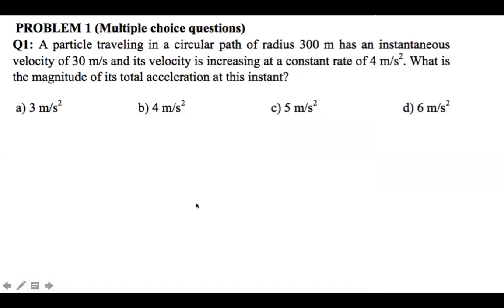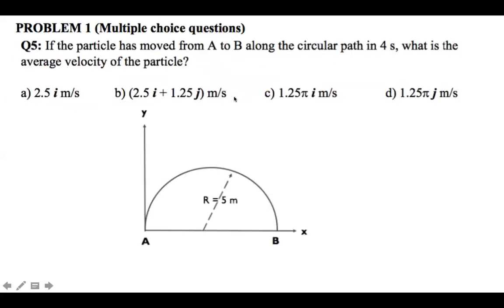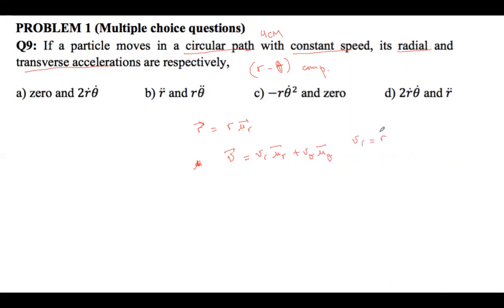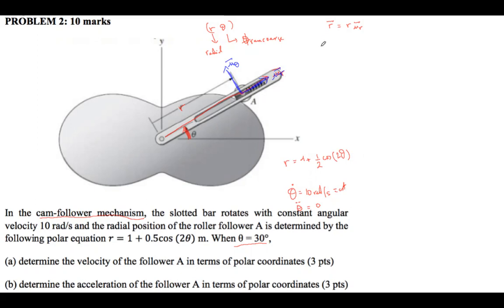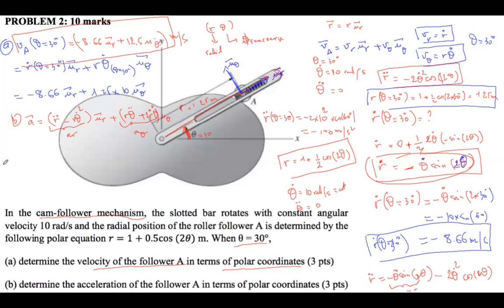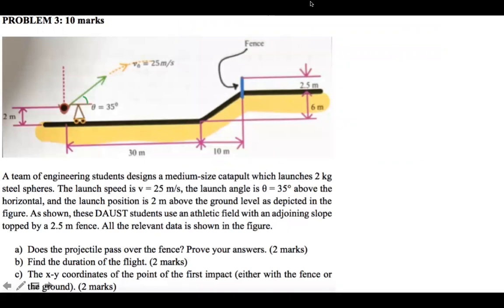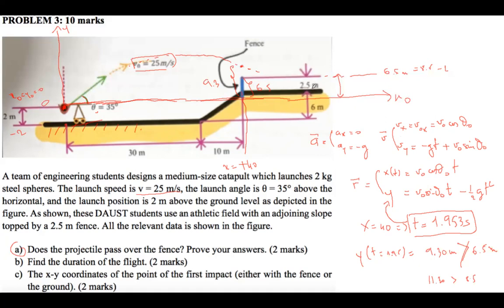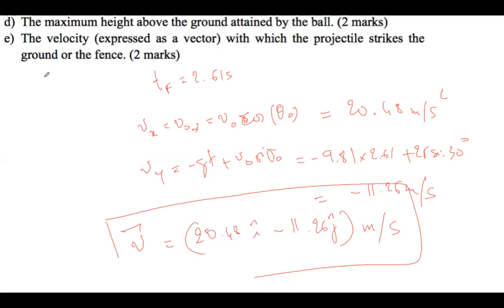ME330: Eng. Dynamics Major 1 Exam